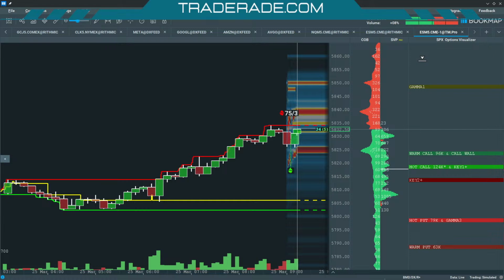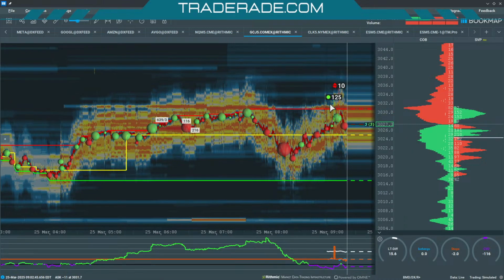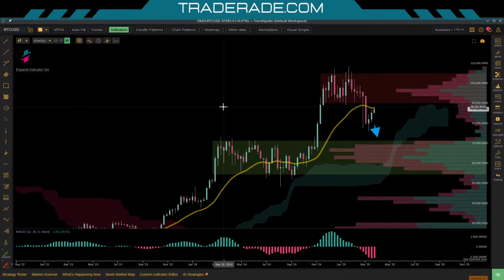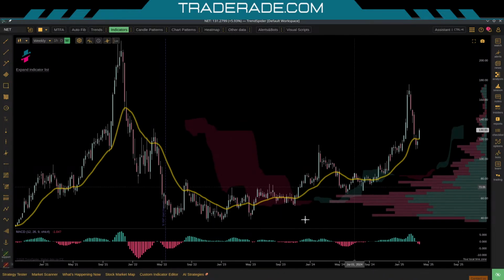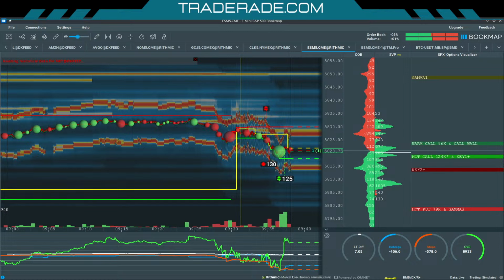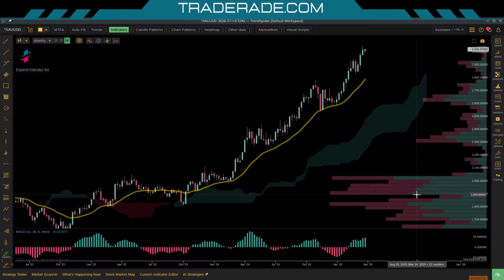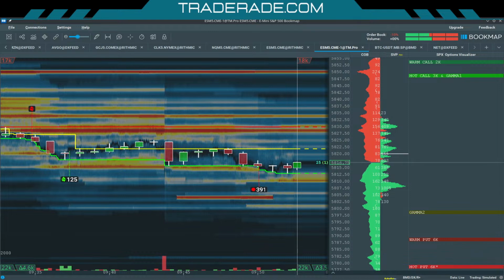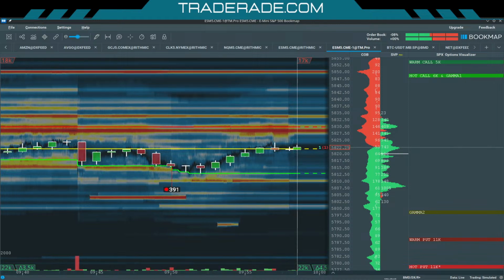Back to the Futures with Markets & Mayhem: Live Orderflow Analysis of Stocks & Futures using Bookmap